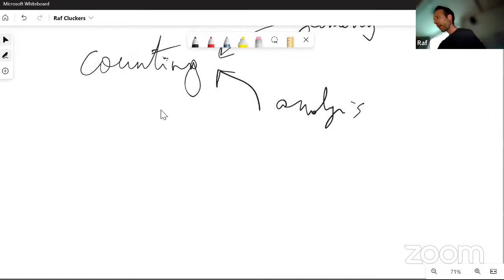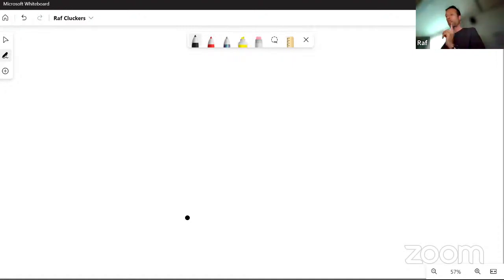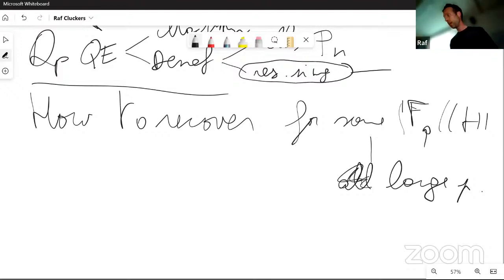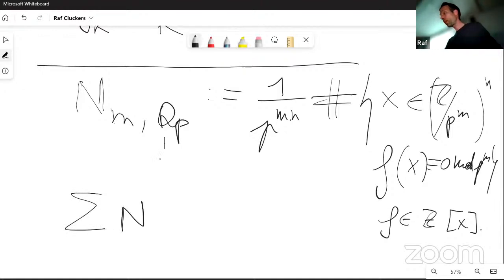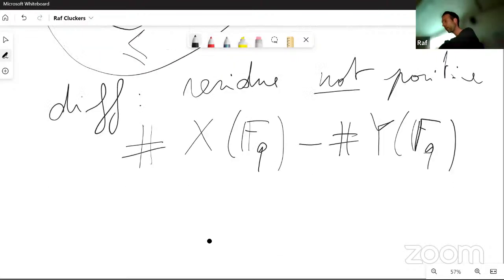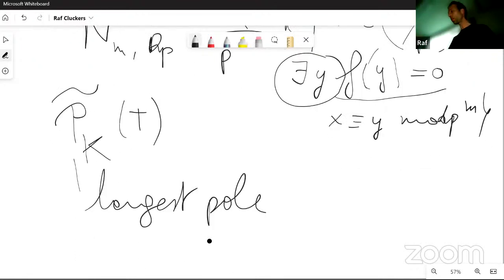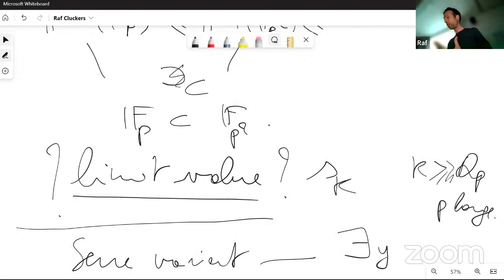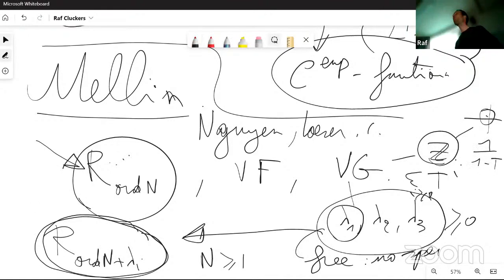Raf Cluckers (Lille): A partial overview of motivic and uniform p-adic integration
Talk on May 11 at the WIS Representation theory and Algebraic Geometry seminar

Abstract:
I will give a partial overview on the theory of motivic integration with a focus on uniform p-adic integration. I will also describe some open questions about descent (that is, when passing from a larger p-adic field to a p-adic subfield) and about motivic Mellin transforms.